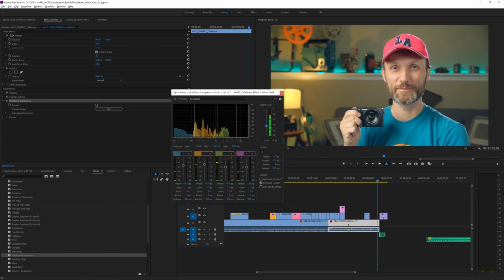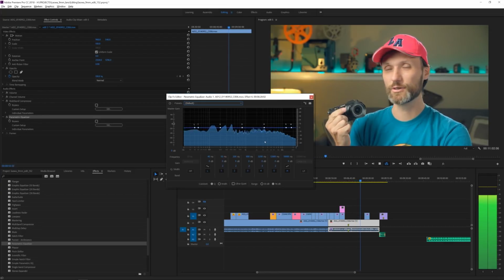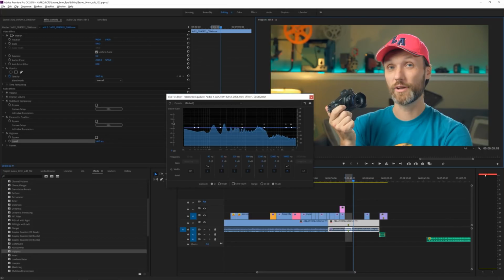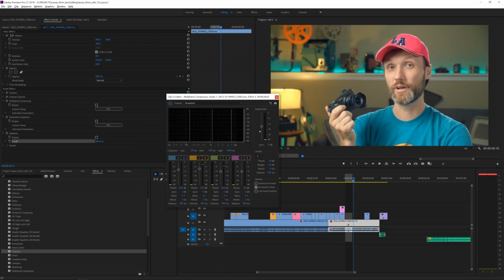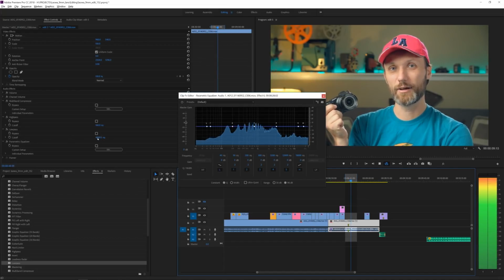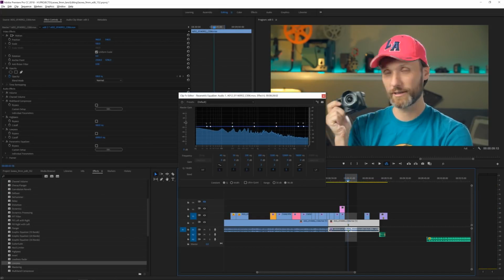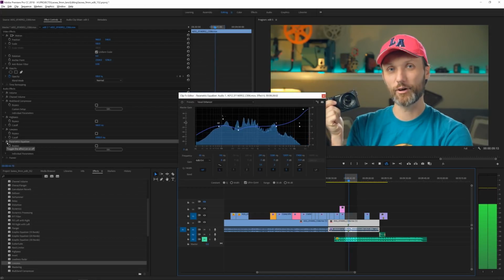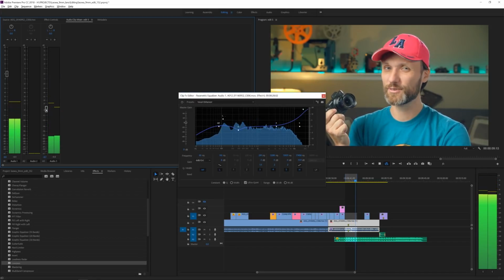5 easy ways to make your videos sound better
Here are 5 easy ways to make your audio sound better!
⬇️More INFO below⬇️
Oftentimes videomakers don’t put as much focus on sound as on the visuals when they work on their projects. It might be that working with sound is not as exciting as working with images. However, sound is important, as we all know. The good thing is that most video editing programs include easy to use tools that will quickly make your sound good (or at least much better).

In this tutorial I talk about five audio effects that you should definitely be taking advantage of.

Here are the five audio effects discussed in the video:
Multiband Compressor
Parametric Equalizer
Highpass filter
Lowpass filter
Mastering

I use Adobe Premiere, but most other editing software packages have similar audio effects available. Other programs I recommend are Blackmagic Design Davinci Resolve, Apple Final Cut X, Sony Vegas Pro, etc.

Now, these five tools will make a difference in the quality of your audio, and they are a great option for projects where you have minimal time for post-production. However, if you want to mix sound for a film, I recommend using Adobe Audition. It has many advanced features.

Music I use is from Artlist Sign up to get 2 months free!

Instead of buying you can always rent all the gear

Here is the equipment I use for my live stream and studio set-up:

Telescoping Mic stand: Auray TT-6220
BH Photo

My video switcher: Blackmagic Design ATEM Television Studio HD